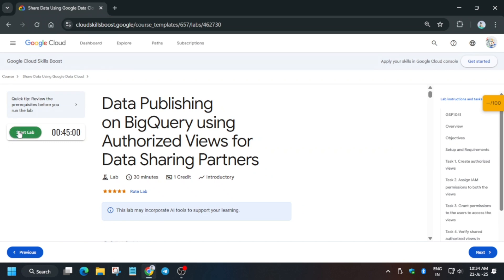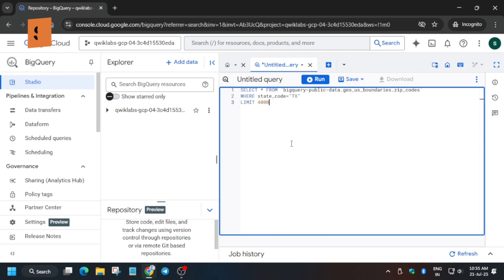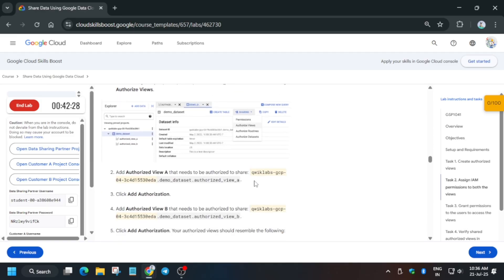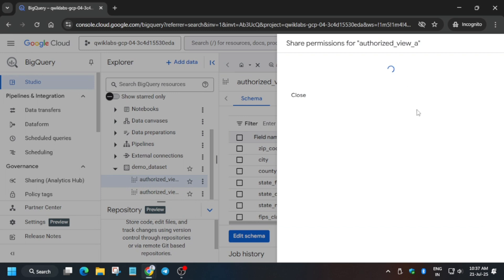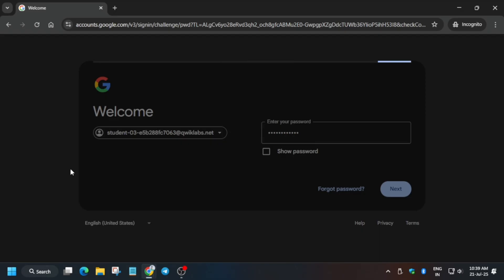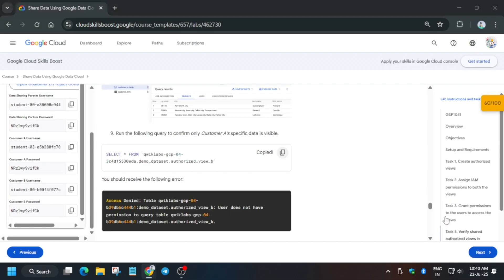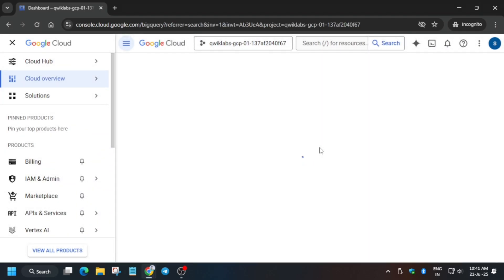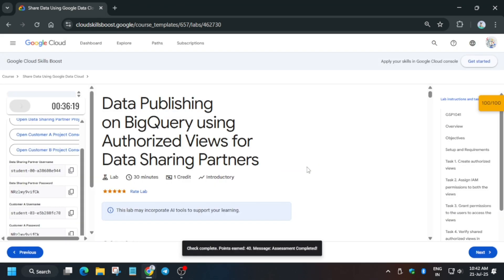Data Publishing on BigQuery using Authorized Views for Data Sharing Partners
🔗 Join the Journey:
📚 Learning Resources

🧠  Lab URL -
📛 Skill badge

🔍 Common Queries
qwiklabs
arcade facilitator